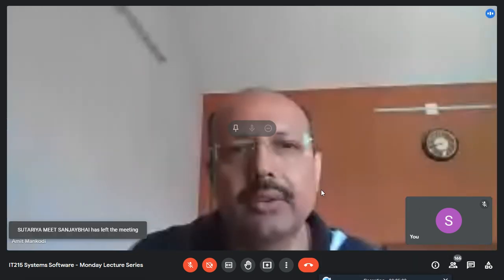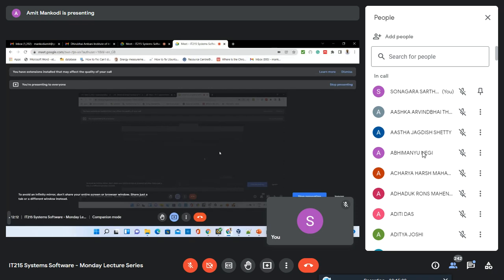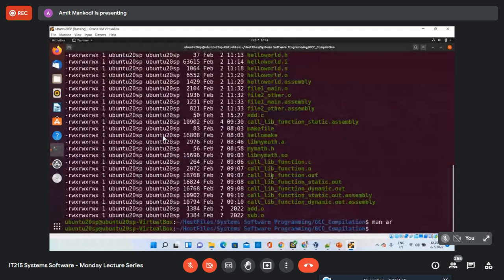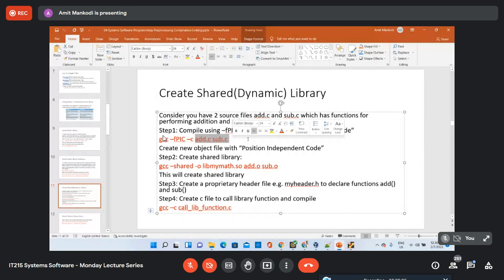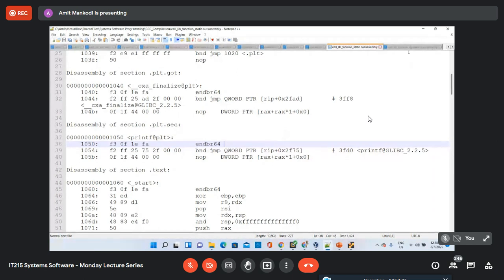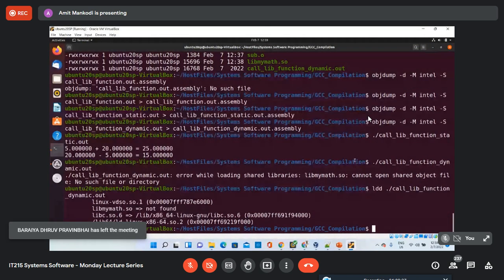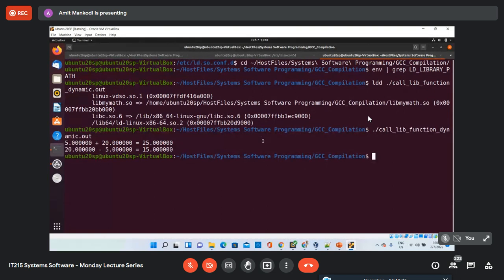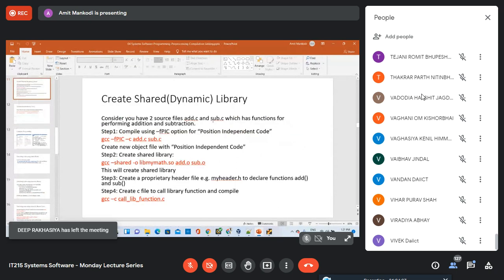IT215 - System Software - Lecture 7